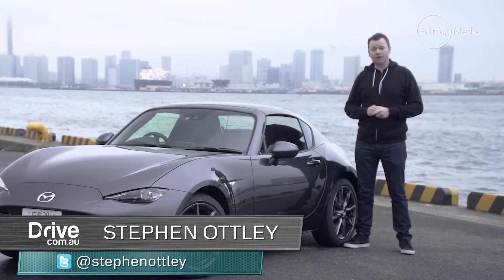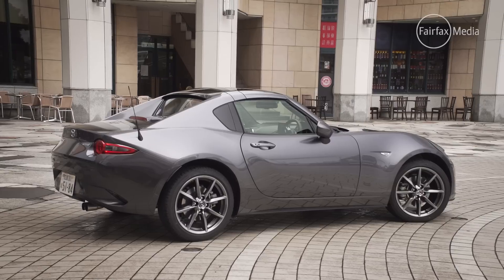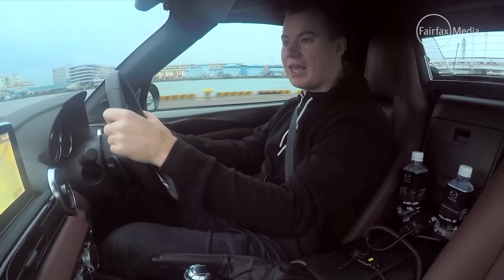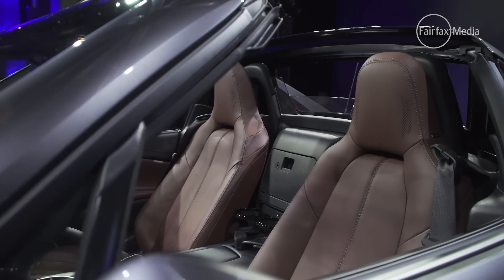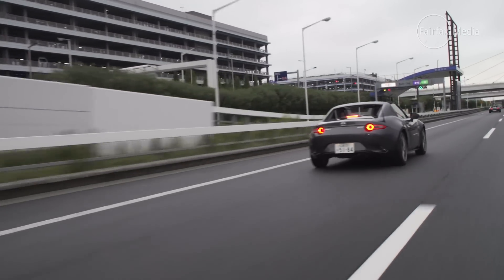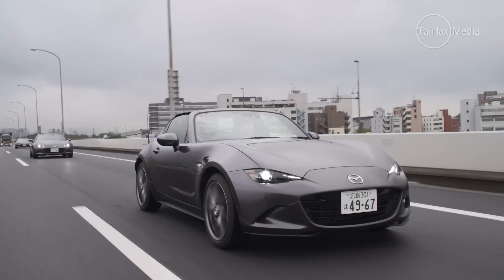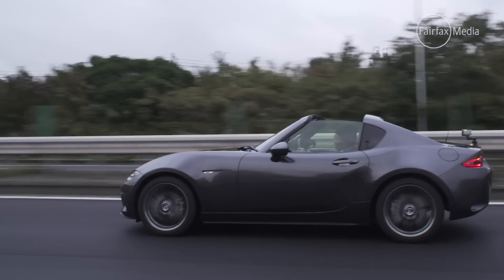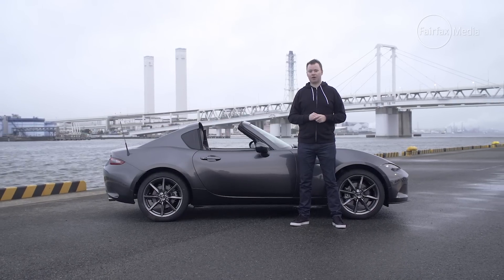2017 Mazda MX-5 RF Review | Drive.com.au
Has adding a hard top changed the Japanese sports car?